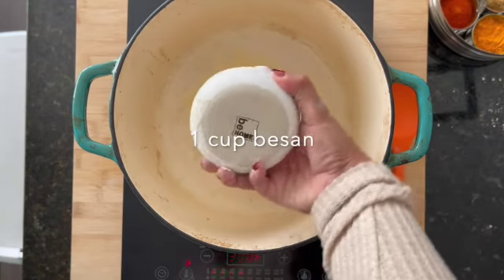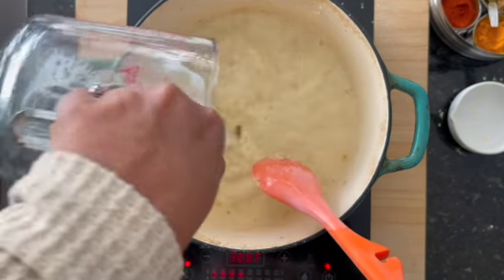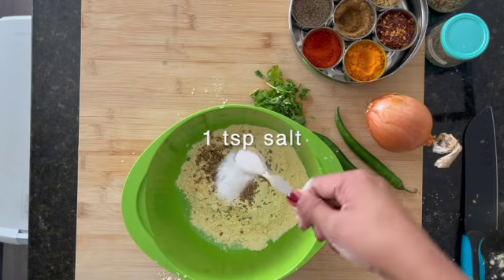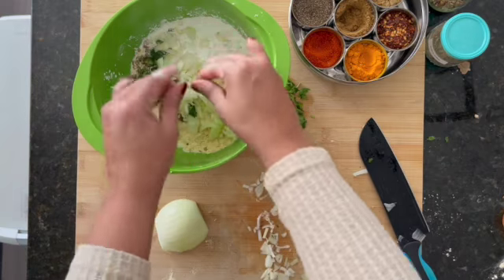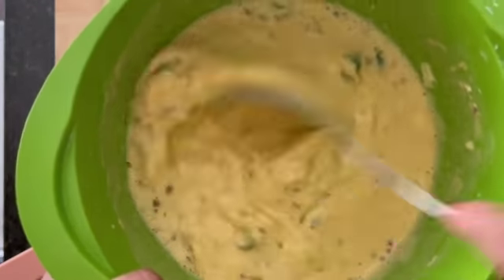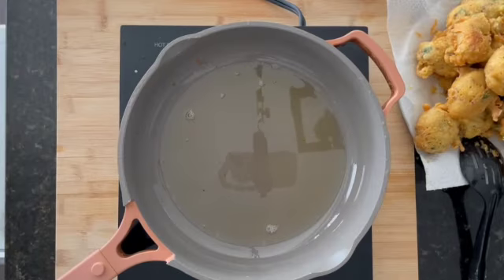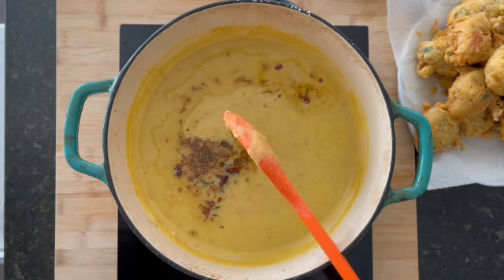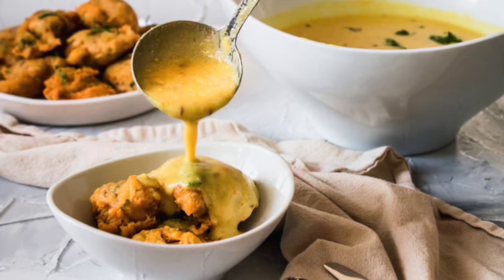Pakora Kadhi (GF, Veg)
A simple creamy veg stew made with chickpea flour (besan), yogurt and a few spices that you probably already have on hand.

I also share the secret to making your pakoras crispy on the outside and light and airy on the inside.

Happy cooking!

Ingredients:
For the Kadhi:
1/2 cup besan (chickpea flour)
1 tsp cumin powder
1 tsp red chilli powder
1/2 tsp turmeric powder
1 1/2 tsp salt
3 cup buttermilk (or 1.5 cup yogurt mixed with 1.5 cups water)
3 cups water (more as needed)
lemon juice (optional, for serving)

For the Pakoras:
oil for frying (I use canola oil)
1 cup besan (chickpea flour)
2 tbsp corn flour
1 tbsp crushed coriander seeds
1 tsp whole cumin seeds
1 tsp ajwain seeds (carom seeds) optional
1 tsp salt
1 large green chilli, finely chopped
1 small onion, chopped
1 handful fresh cilantro leaves, chopped
water, as needed
1/4 tsp baking soda

For the Tardka:
1/4 cup oil (save some from frying the pakoras)
1 tsp whole cumin seeds
2-3 whole dried red chilli
5-6 curry leaves
1 tbsp crushed garlic